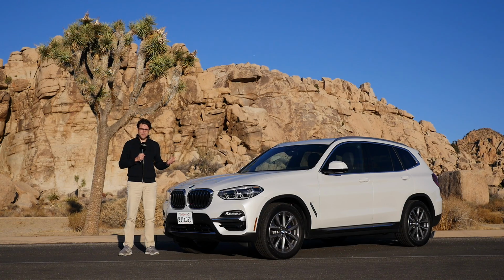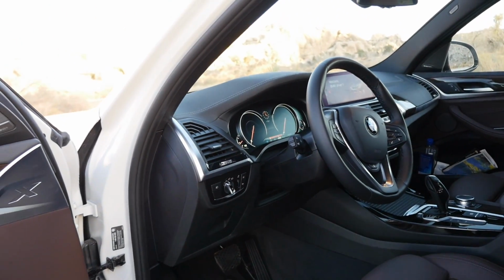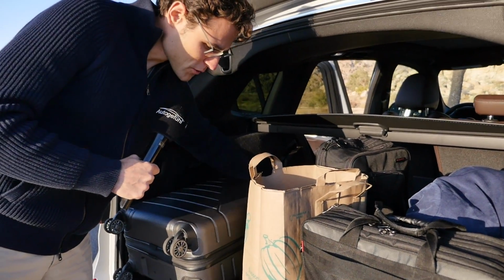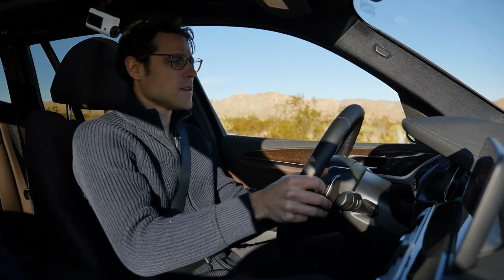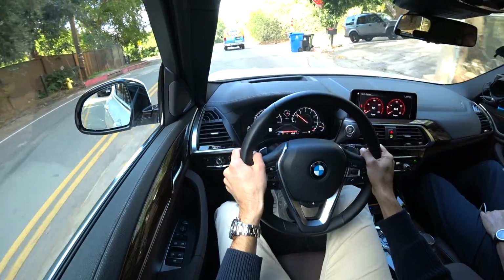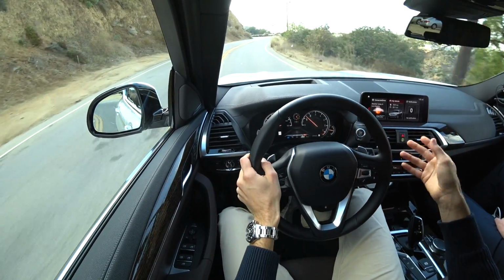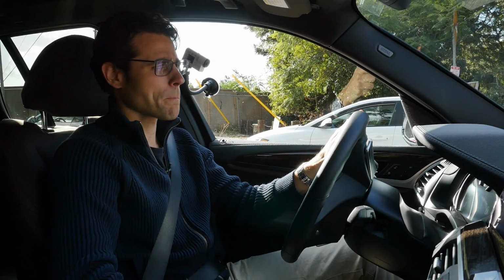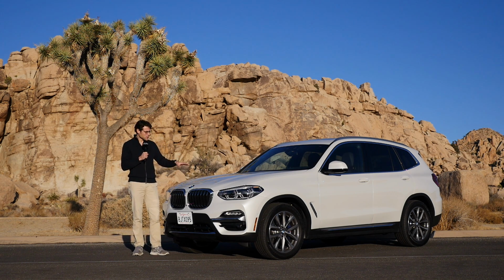BMW X3 30i xDrive FULL REVIEW US spec with scenic Joshua Tree National Park & Mulholland Drive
This is our in-depth review of the BMW X3 30i xDrive in a US spec with scenic Joshua Tree National Park & Mulholland Drive driving parts. We're taking a look at Exterior, Interior and the driving experience.